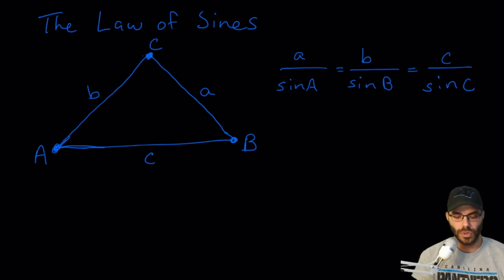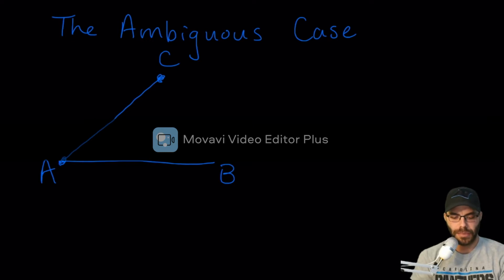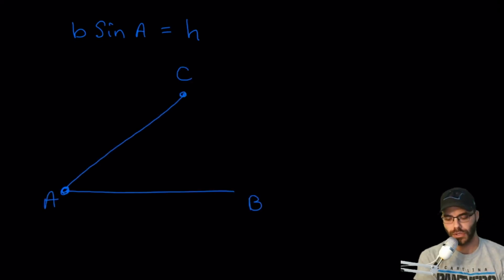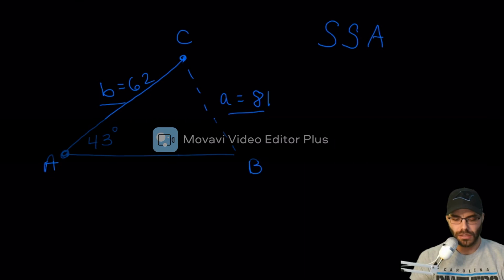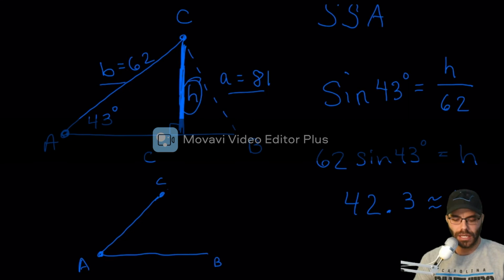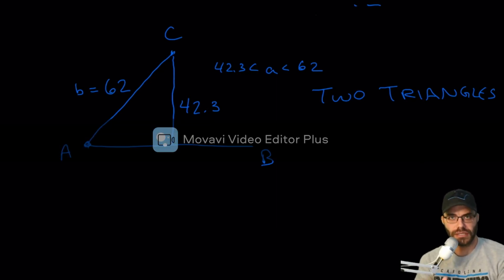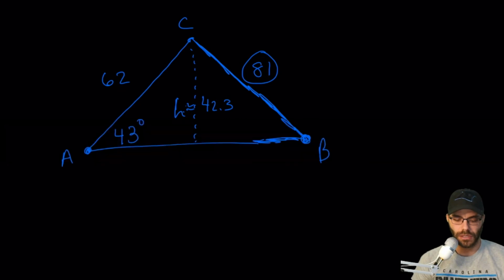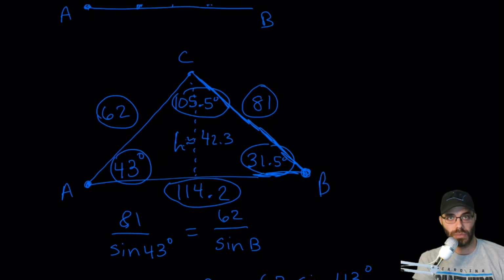The Law Of Sines - Ambiguous Case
This is my first math educational video so I've already noticed ways to improve.  There is a banner from the program that I used that continuously appears and disappears throughout the video.  Again, I will correct this!  Anyway, my students needed a video explaining the ambiguous case of the Law of Sines a little better.  Please comment any feedback small or large, good or bad :)